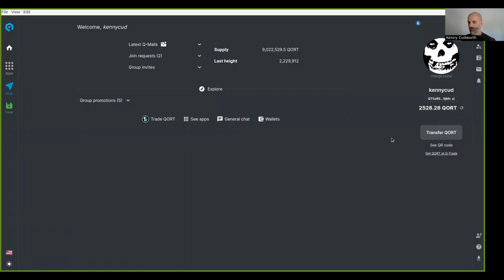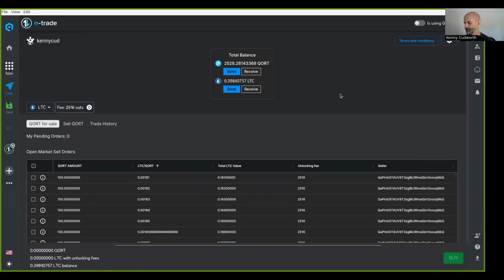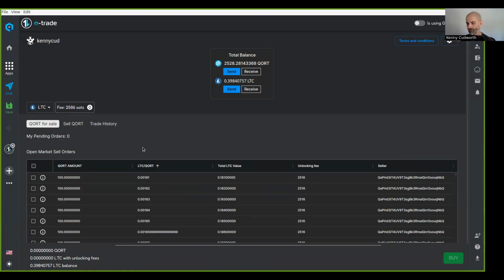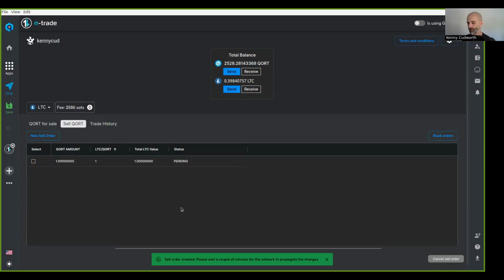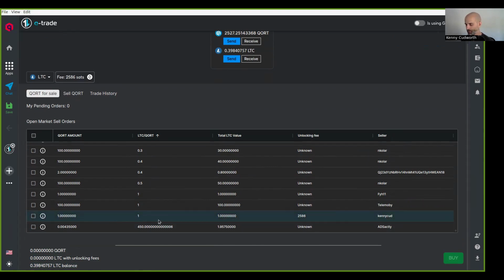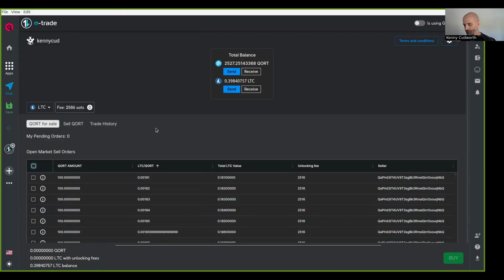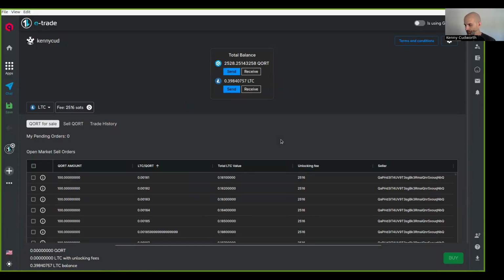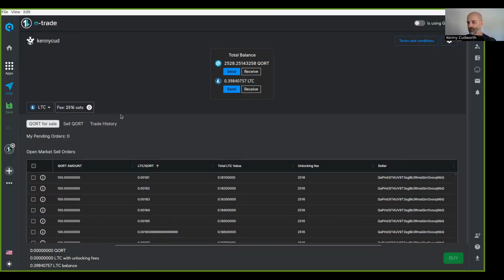Coin Trading On Qortal